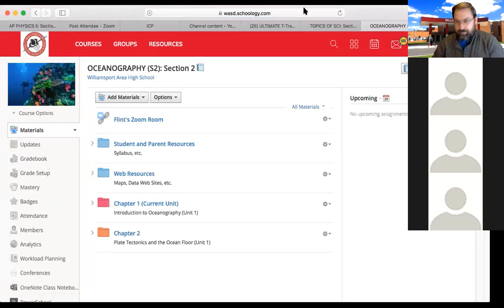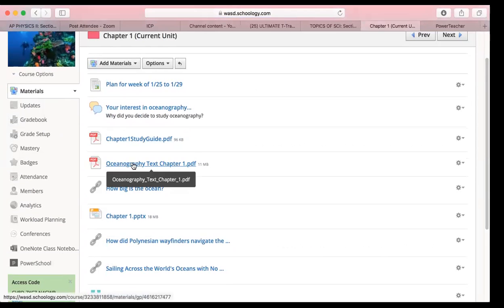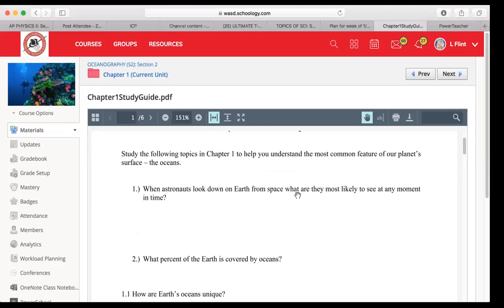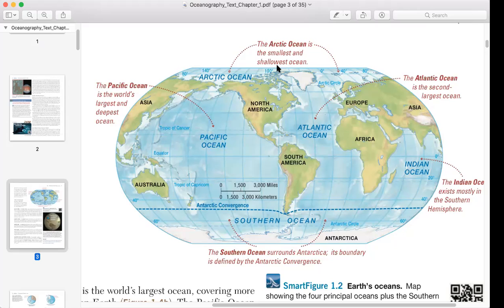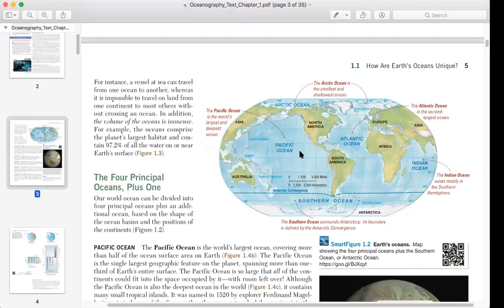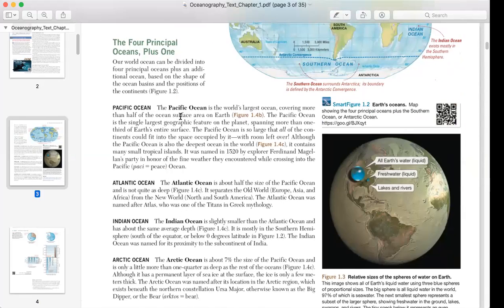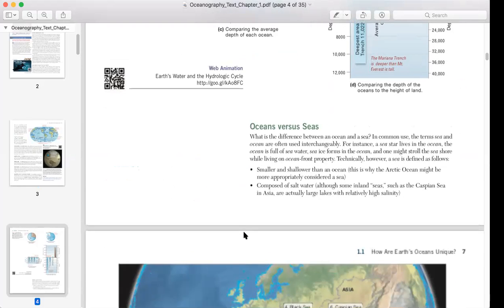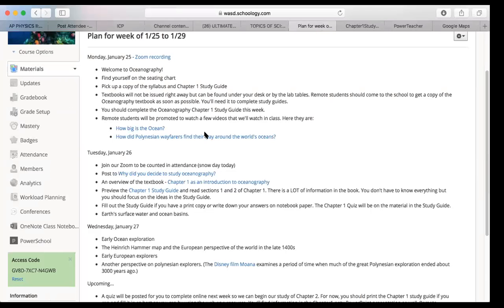Intro. to Chapter 1 - Oceanography - 1/26/20